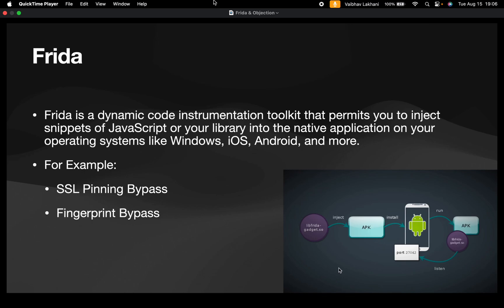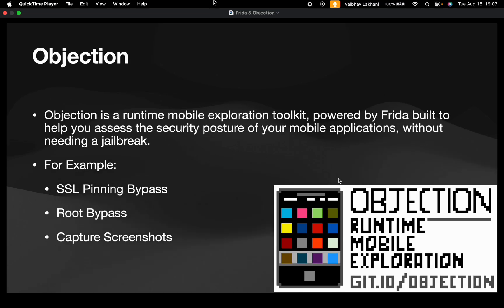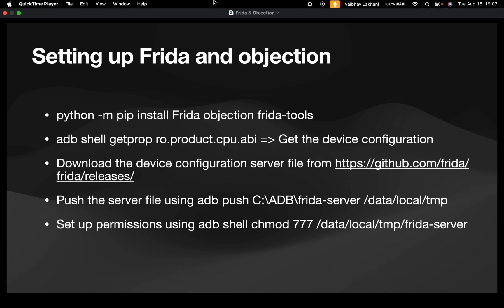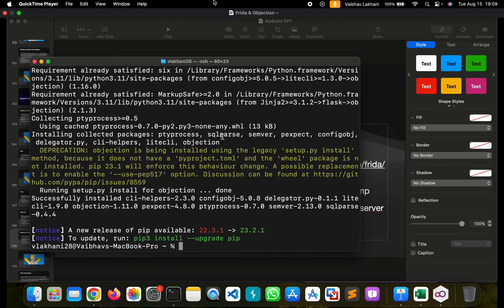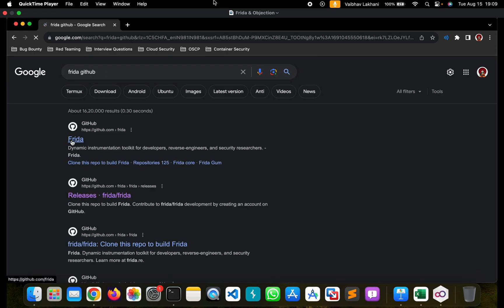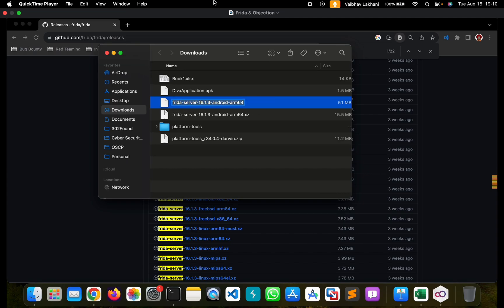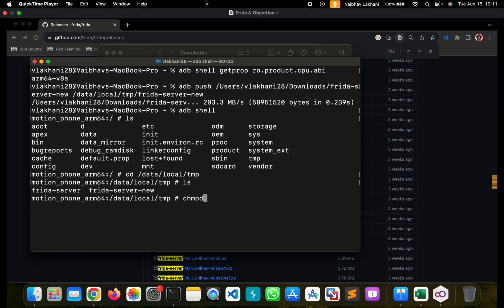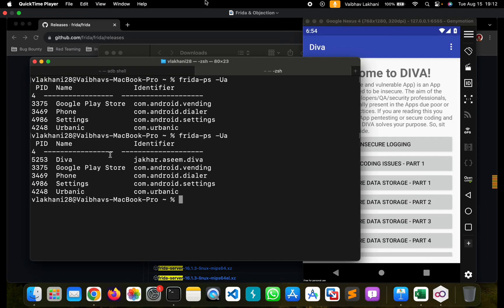Setting up Frida & Objection in Android